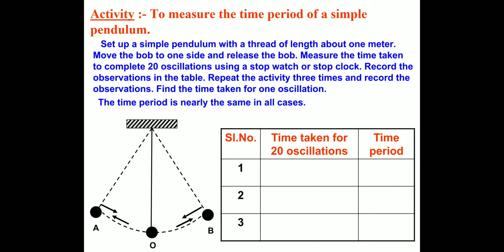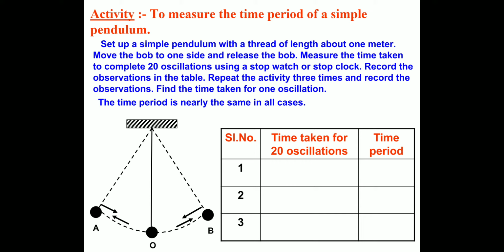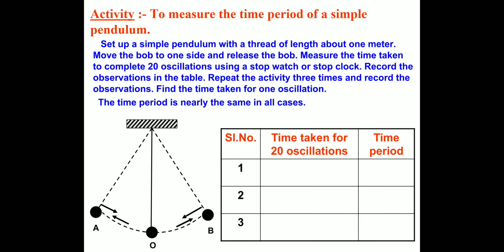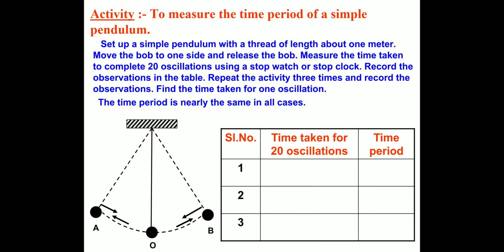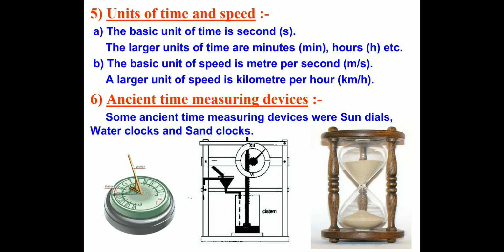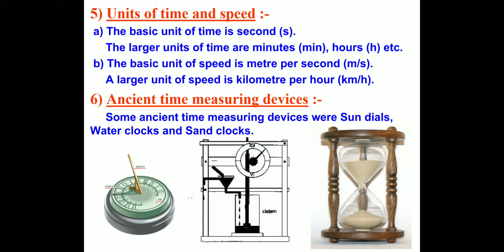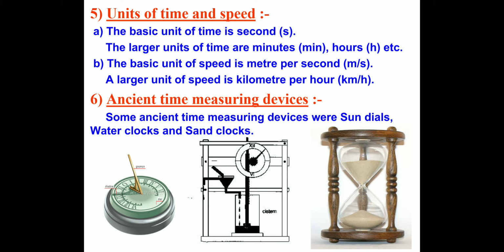Motion and Time part 02